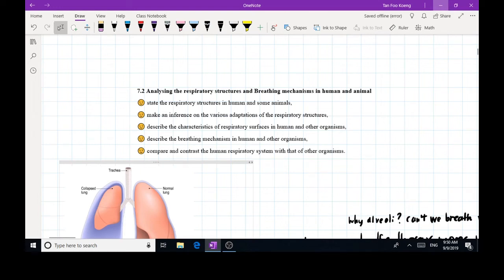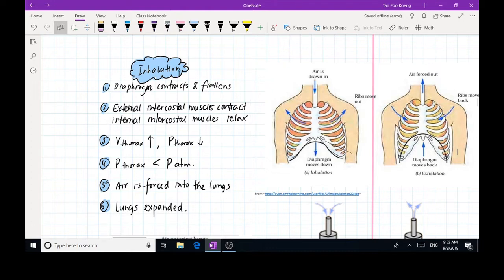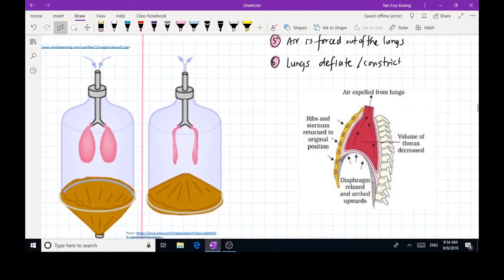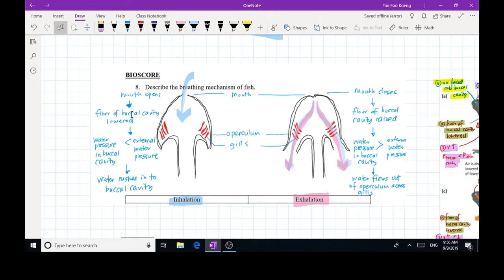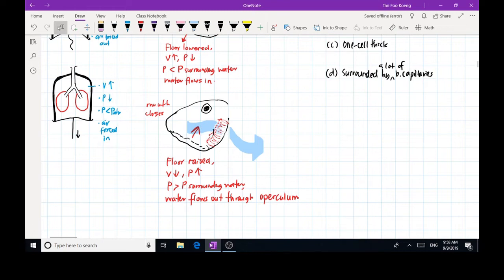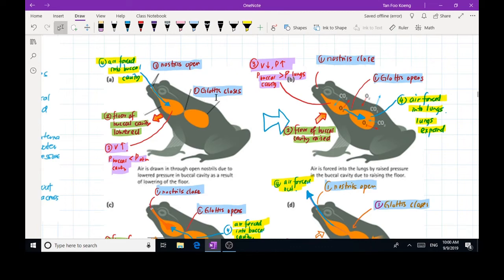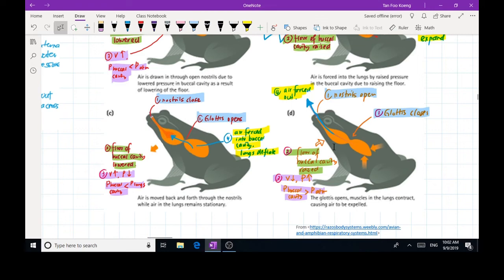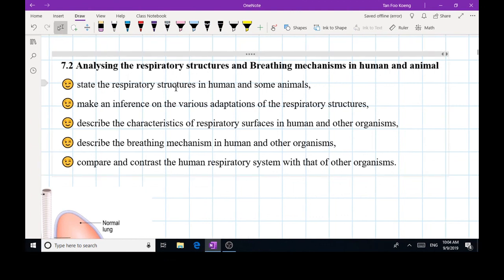F4C7 7.2 (b) Breathing mechanism